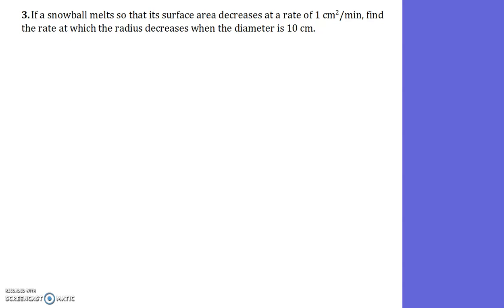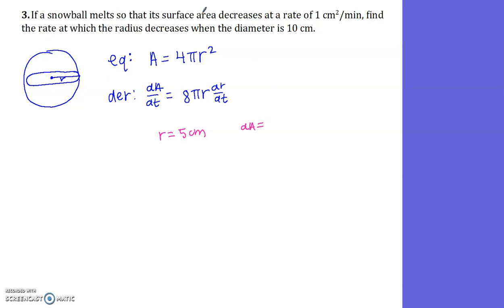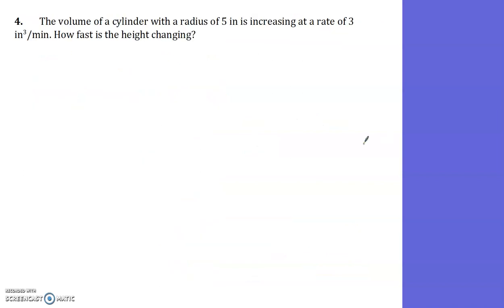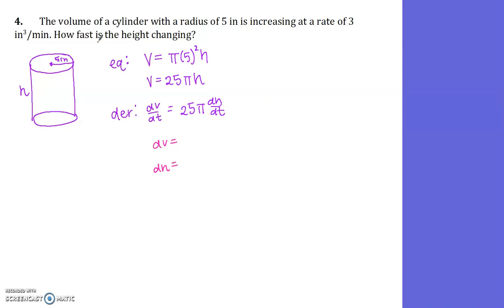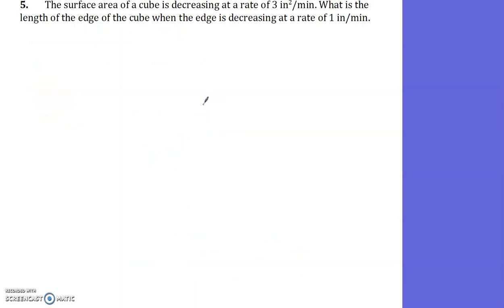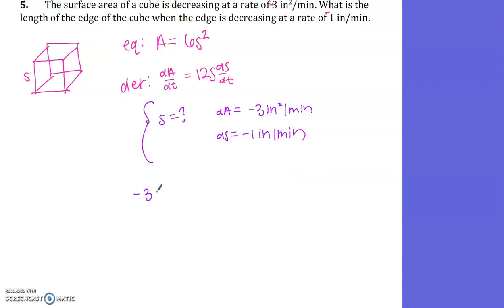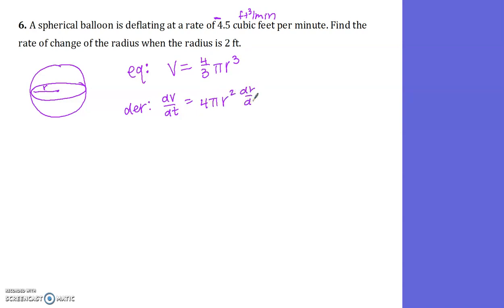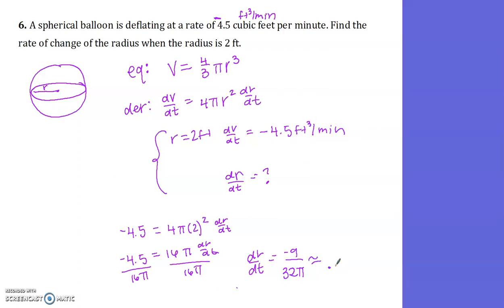C Related Rates Area and Volume Pt 2